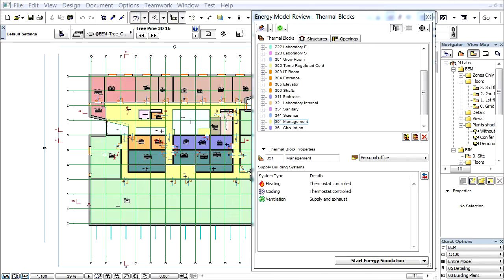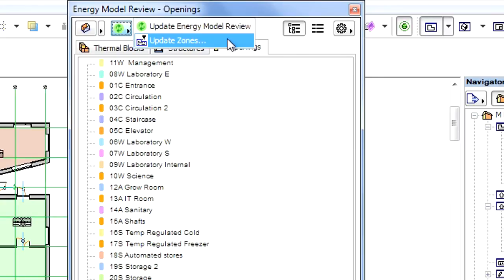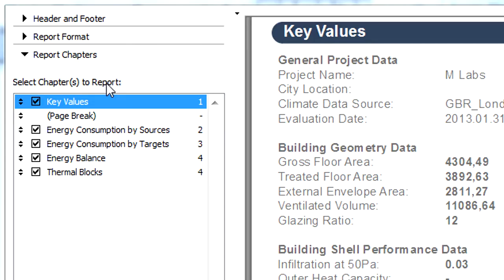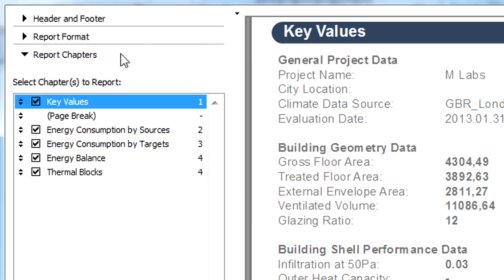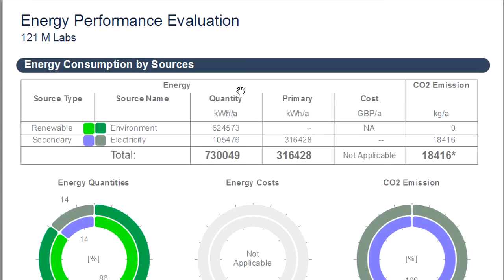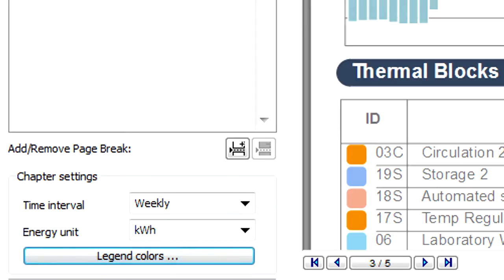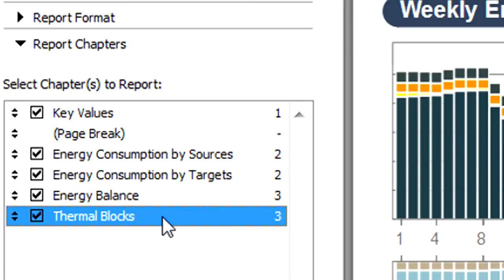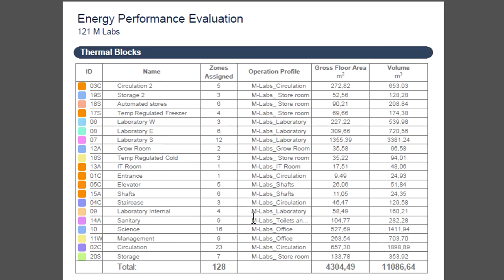Exporting detailed energy performance report in PDF from ARCHICAD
In this movie you will become familiar with how to customize and save the energy performance report as a PDF document.